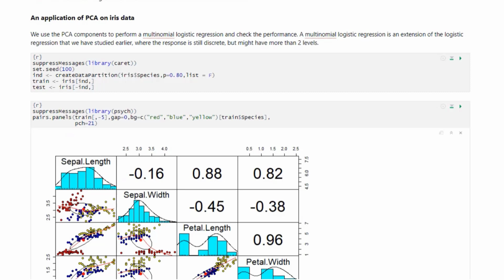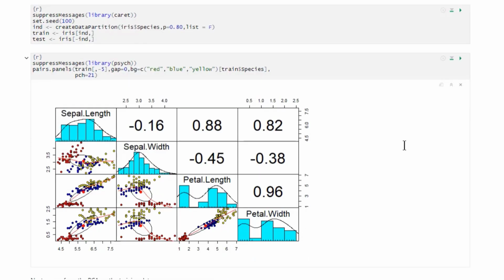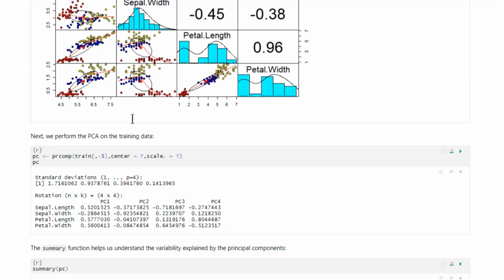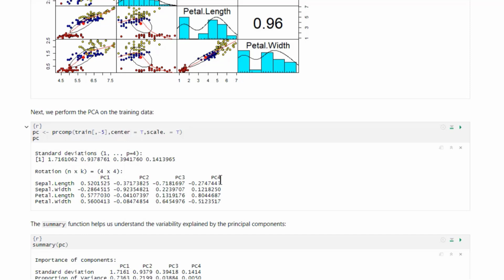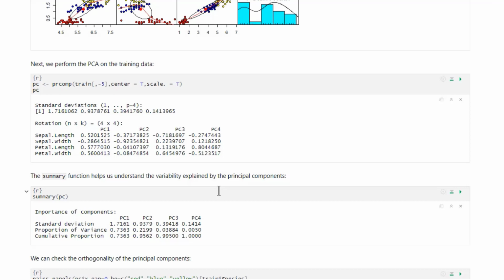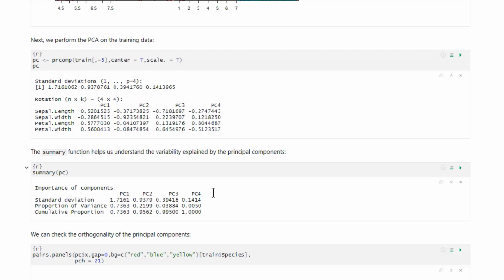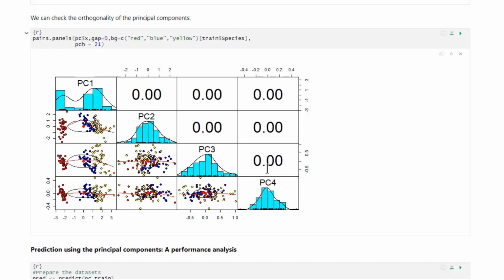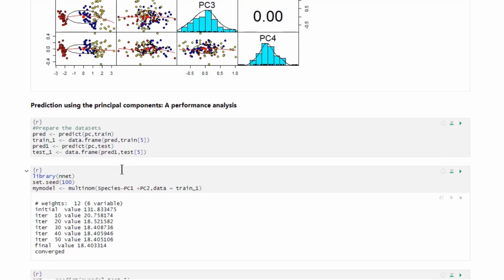OLD_E04-03-SLDRR "Application of PCA"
Video 3 of 5 of course "Statistical Learning: Dimension Reduction in R"

Instructor: Dasgupta